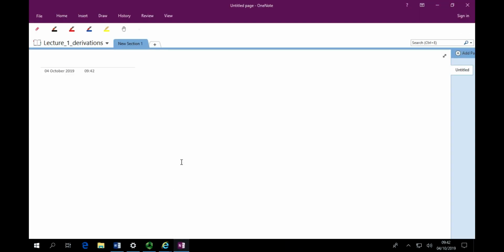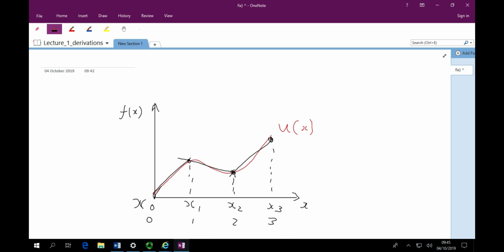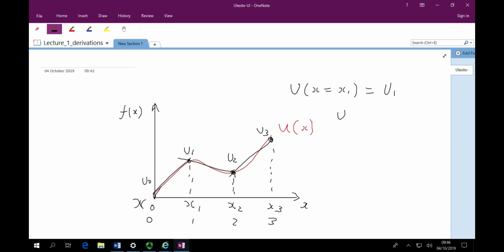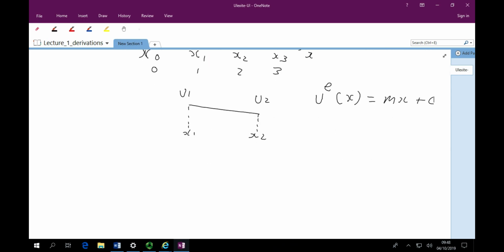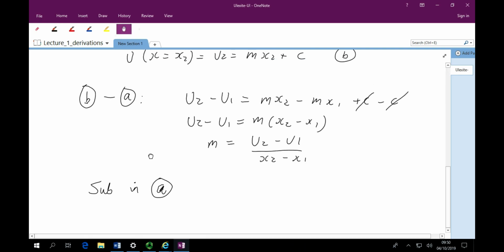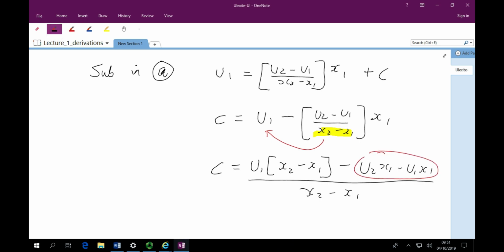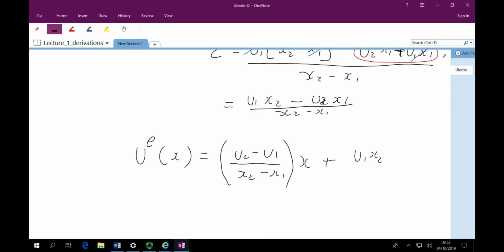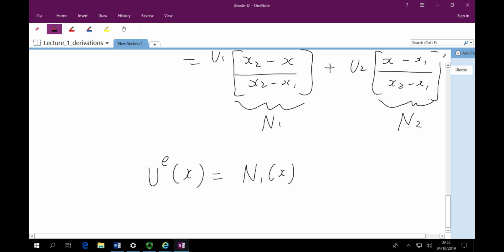FEA Lecture 1 Shape functions